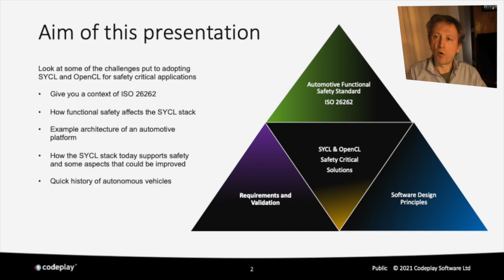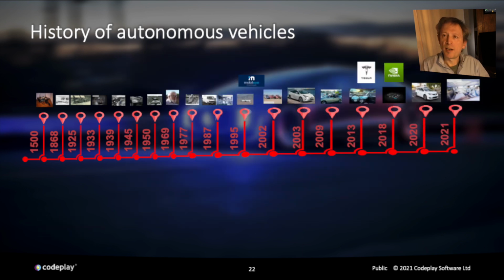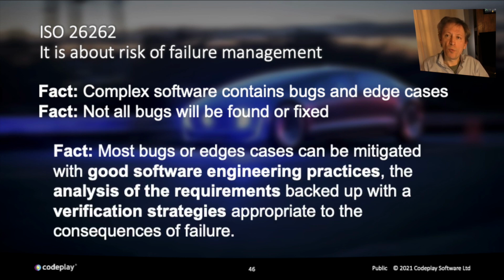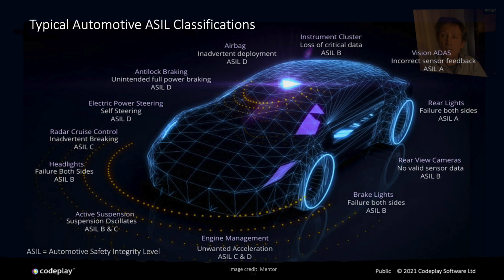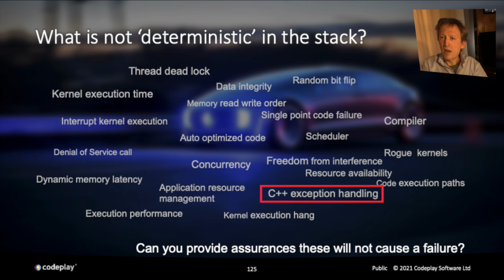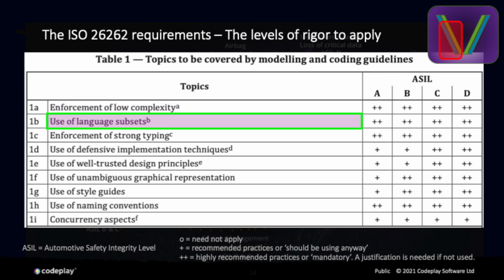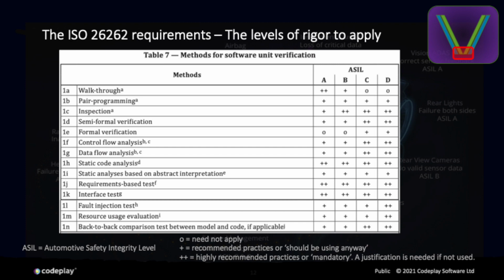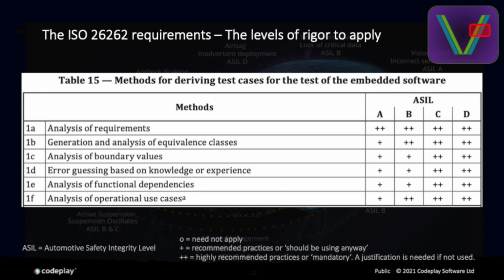Can SYCL and OpenCL Meet the Challenges of Functional Safety?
Speaker: Illya Rudkin, Codeplay Software